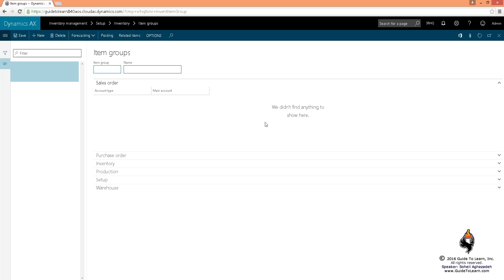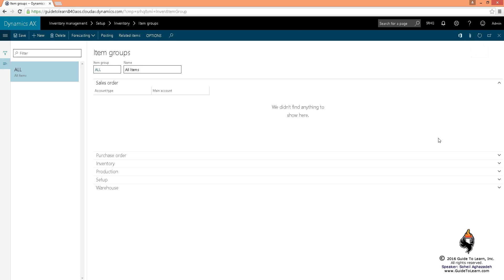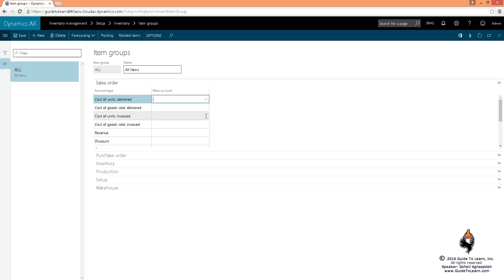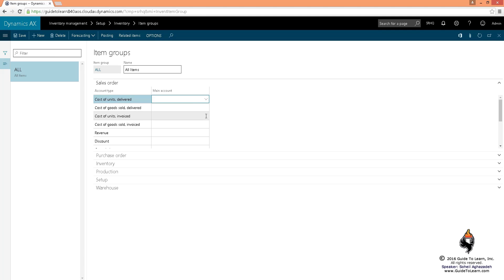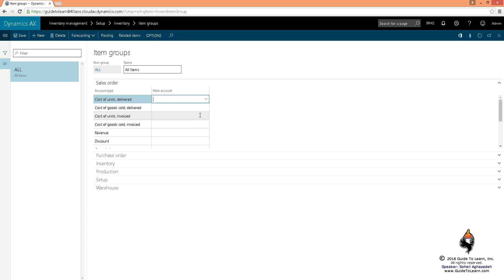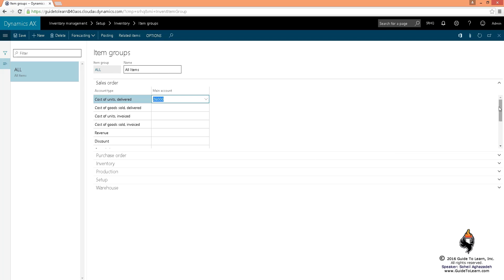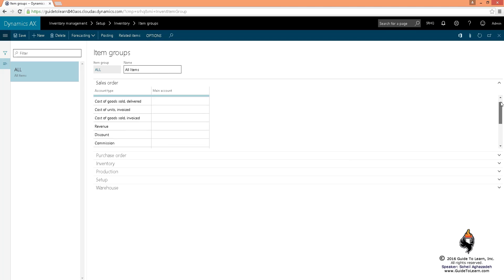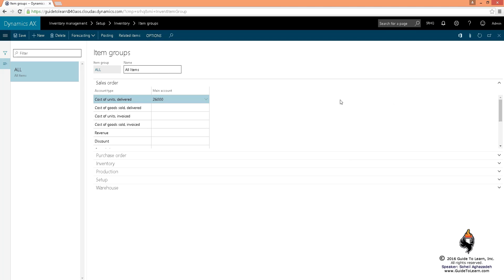Item Groups in Microsoft Dynamics AX